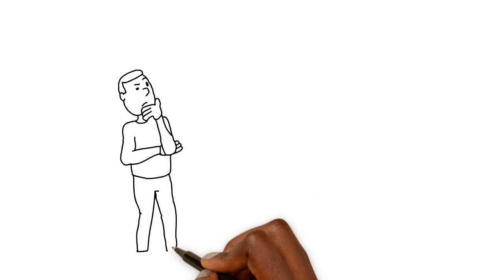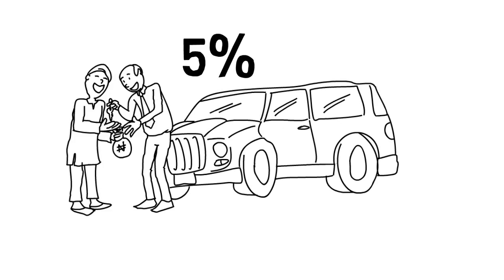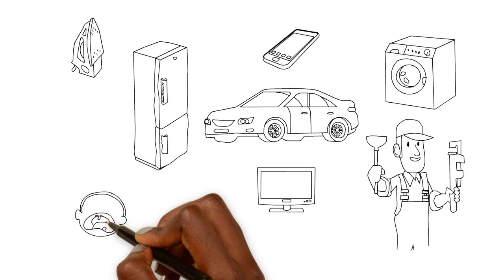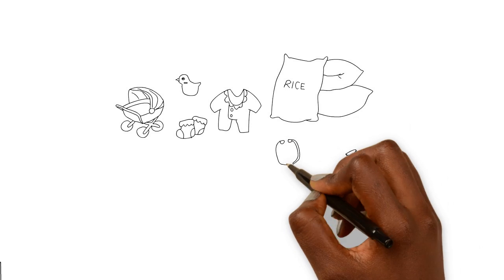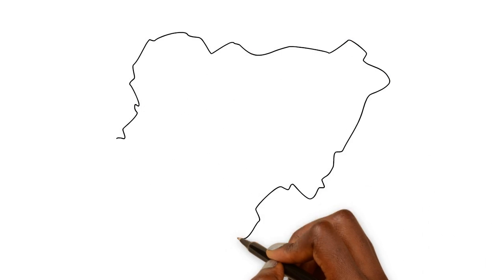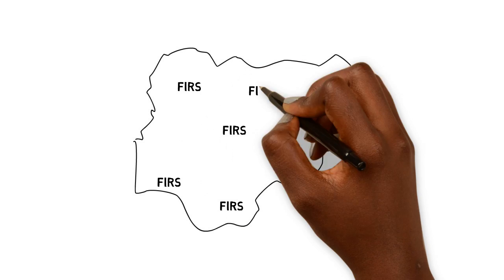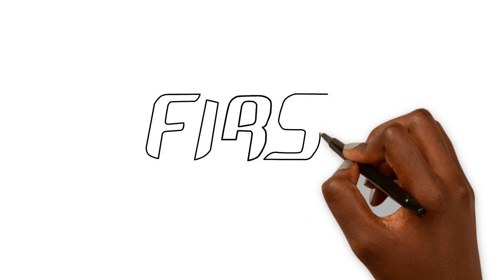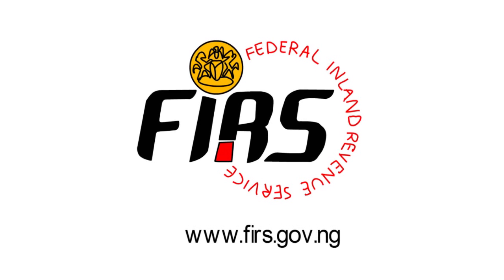V.A.T Education - F.I.R.S Nigeria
What is V.A.T? How do I pay my V.A.T? How do I calculate my V.A.T?